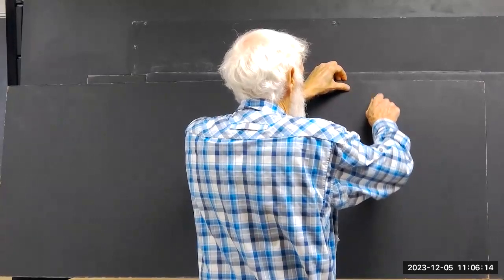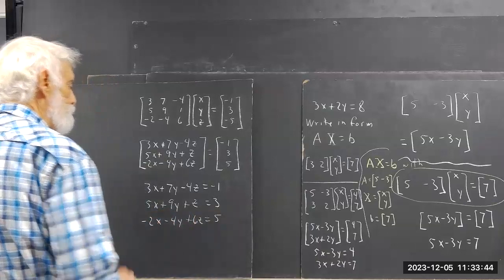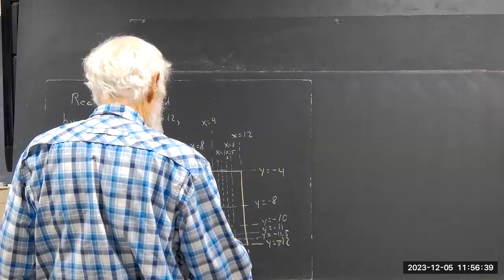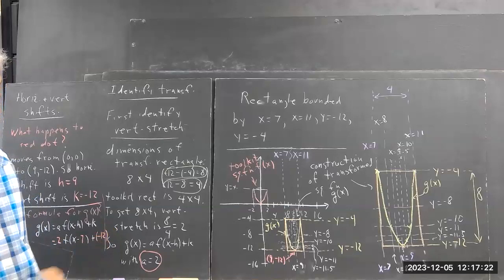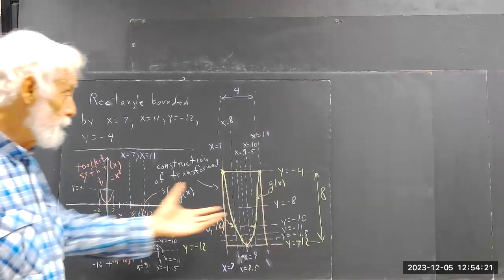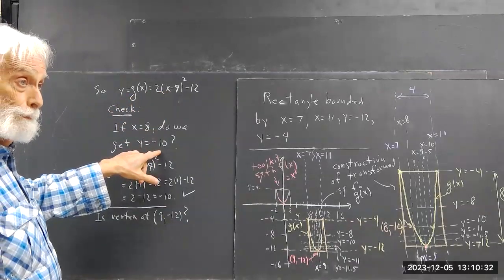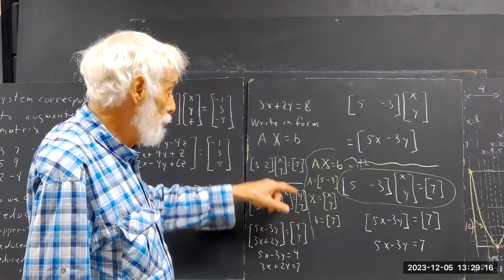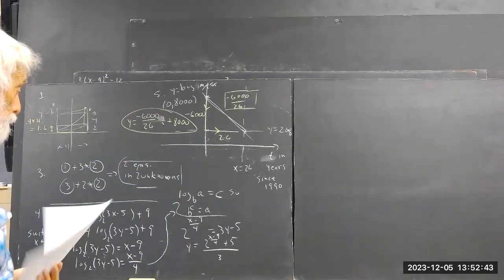dagM61_pc_231205_course_completion_and_review_Part_1__120